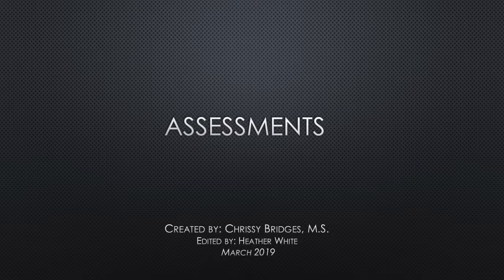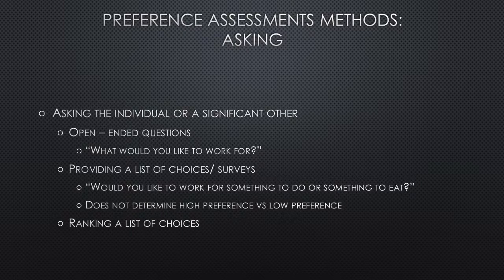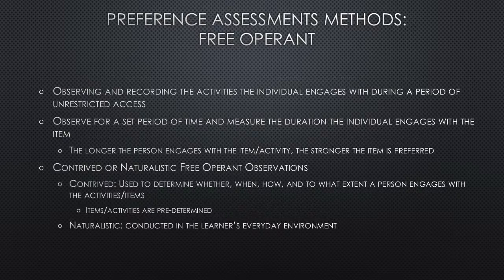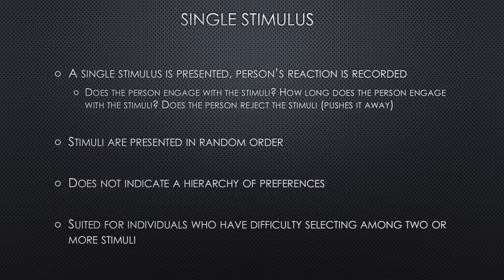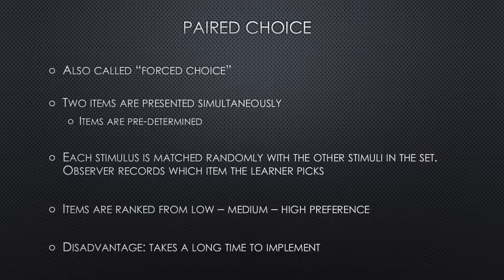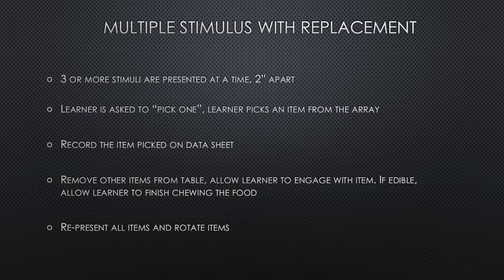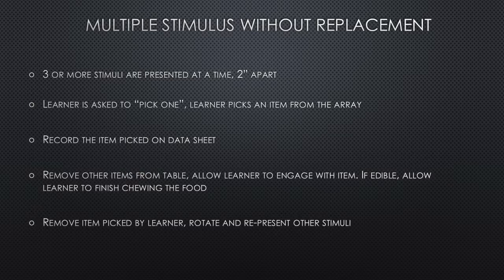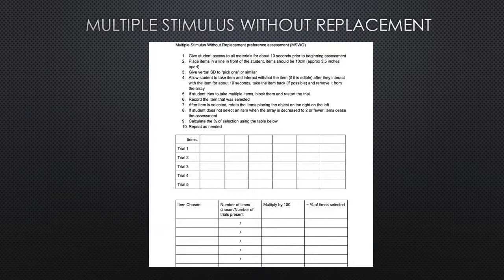B Assessment Module 1 1